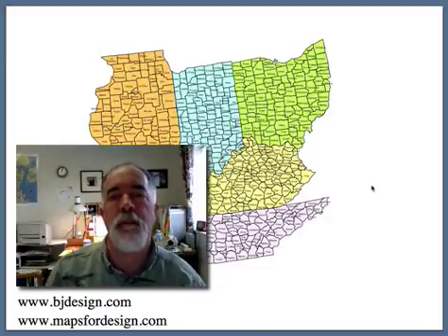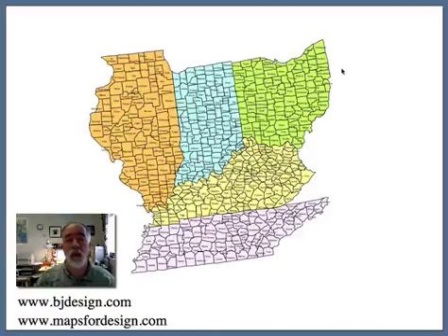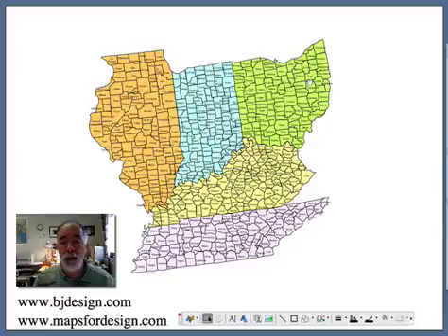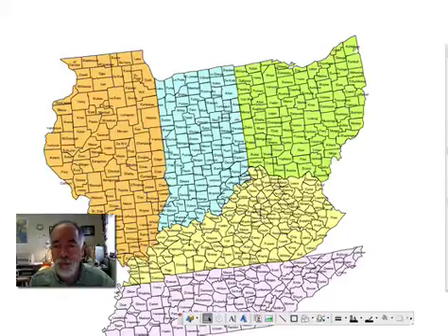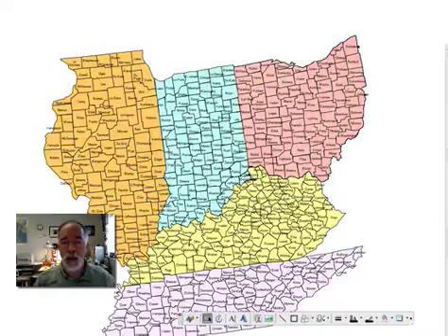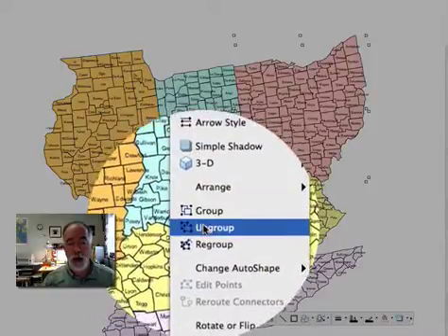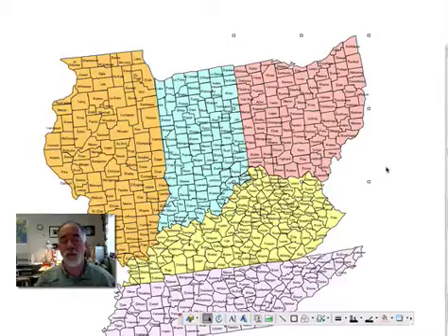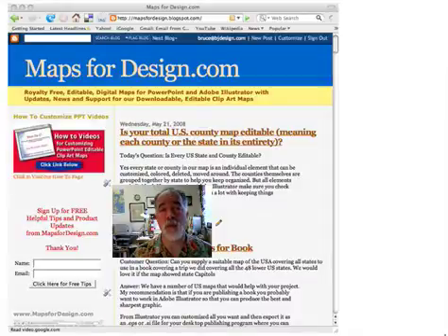Setting Up a County Territory Map in PowerPoint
How to Video for setting up a Sales Territory County Map in PowerPoint.

How to Video Case Study: Watch over our shoulder as we solve a customer's problem coloring a complex multi state county map. Using grouping and ungrouping techniques we walk you through the steps to change the land color while keeping the map together. Do it wrong and you end up with hundreds of little pieces that become very difficult to make sense of. Using grouping you can keep the map together and end up with a great presentation.

How to Video on how to change a map color when it is part of a Grouped County Map.

1. Click on a single map say Ohio, Ungroup it, you will see that you now have two groups, text and land. Don't need to Ungroup any further.

2. Click off the map to De-Select it.

3. Click on just the Ohio counties to select the land and then choose a new color from the Fill Bucket in the Drawing Tool Bar

4. Once the color has been changed, drag around the entire state with your pointer to Reselect the two groupings, the text and the land and Regroup them together, that will keep that state whole and a single unit until you are ready to do something new.

5. Do the process for each state. Ungroup, Change land color, Regroup.